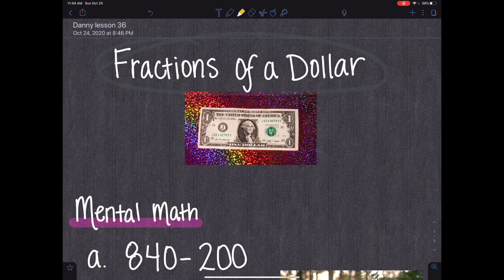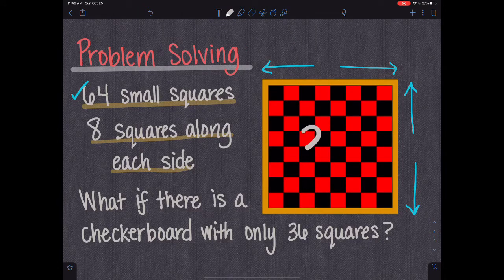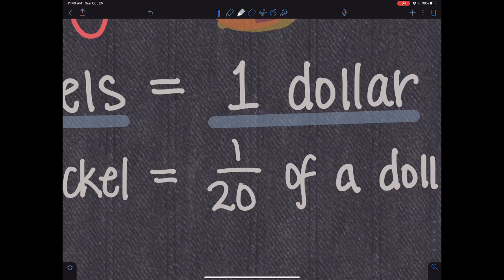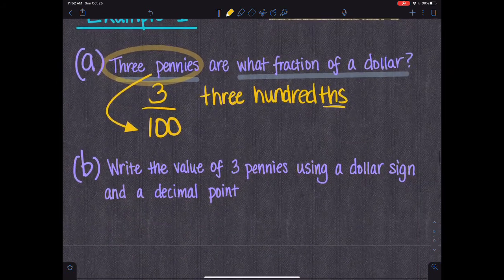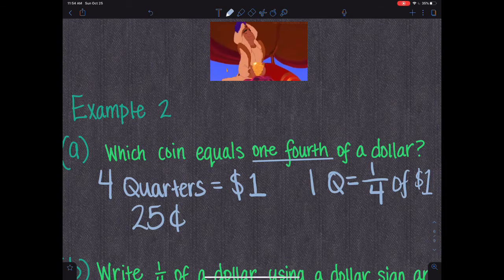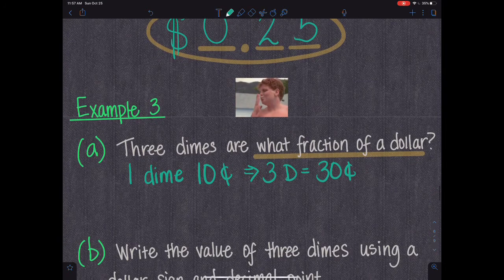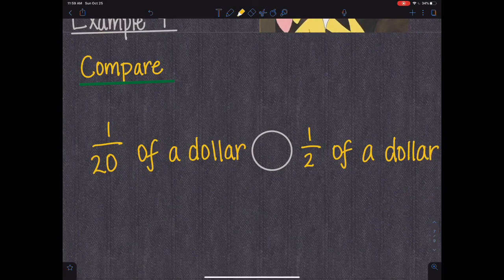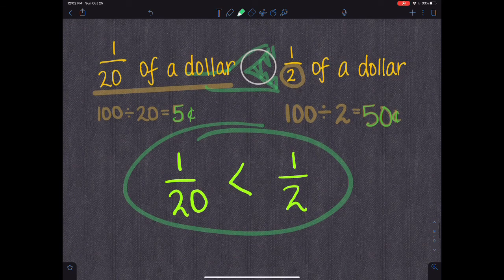Danny lesson 36